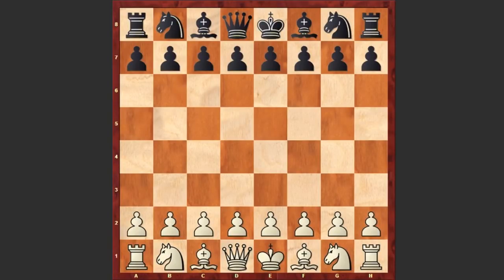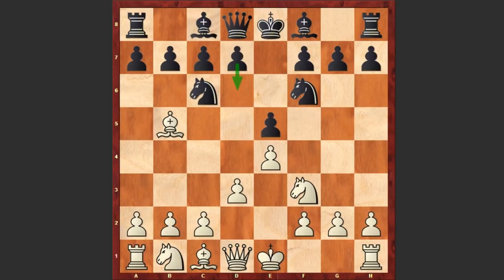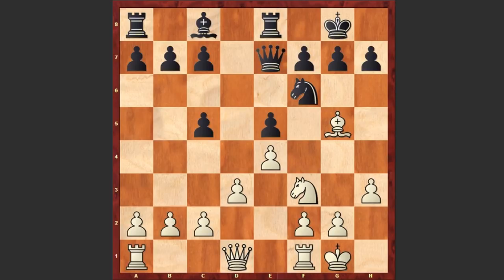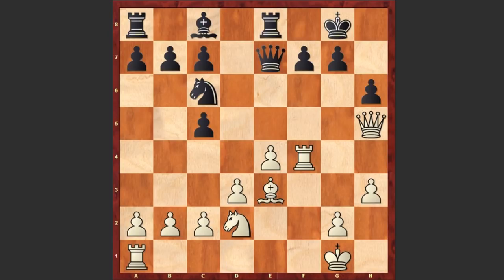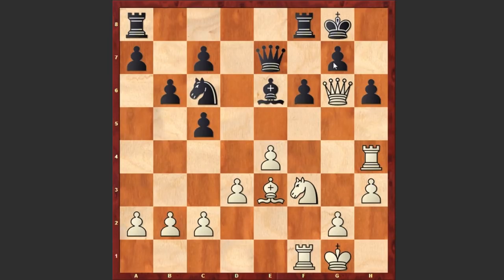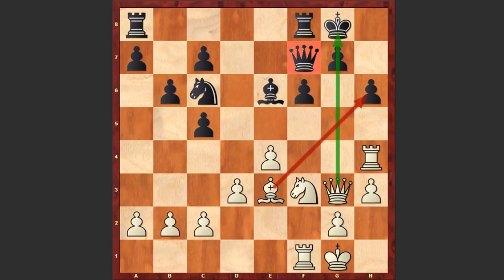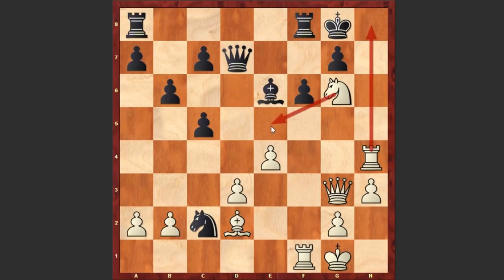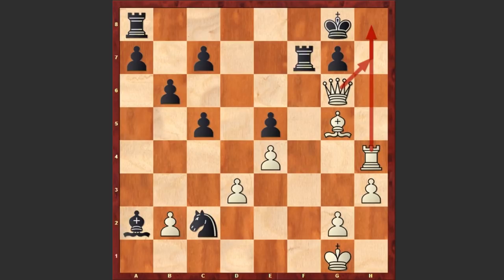Carlsen vs. Karjakin: Carlsen Shows Who Is The Boss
Magnus Carlsen vs Sergey Karjakin
World Blitz Championship 2017 round 15
1. e4 e5 2. Nf3 Nc6 3. Bb5 Nf6 4. d3 Bc5 5. Bxc6 dxc6 6. Nc3 O-O 7. Be3 Bd6 8. Bg5 Re8 9. h3 c5 10. Nd5 Be7 11. Nxe7+ Qxe7 12. O-O h6 13. Be3 Nd7 14. Nd2 Nb8 15. f4 exf4 16. Rxf4 Nc6 17. Qh5 b6 18. Raf1 Rf8 19. Nf3 Be6 20. Rh4 f6 21. Qg6 Qf7 22. Qg3 Nb4 23. Bxh6 Nxc2 24. Ne5 fxe5 25. Rxf7 Rxf7 26. Qg6 Bxa2 27. Bg5 Rff8 28. Rh7 Rf7 29. Bf6
1-0